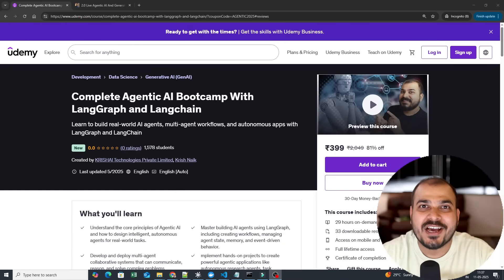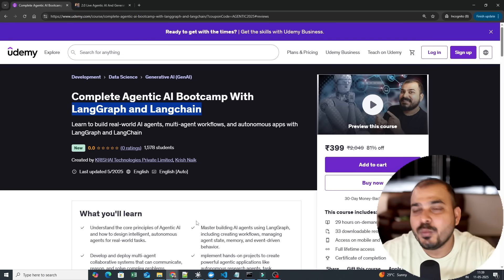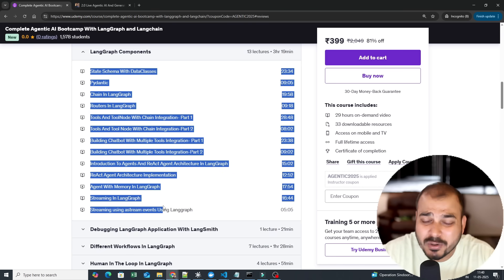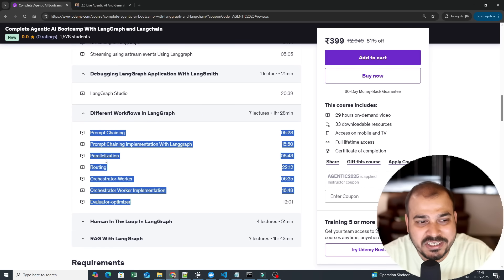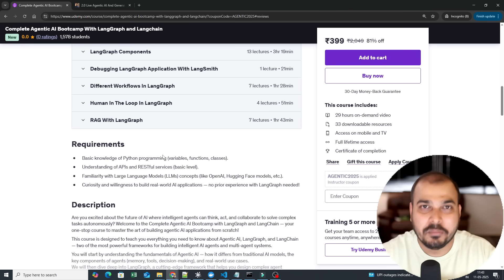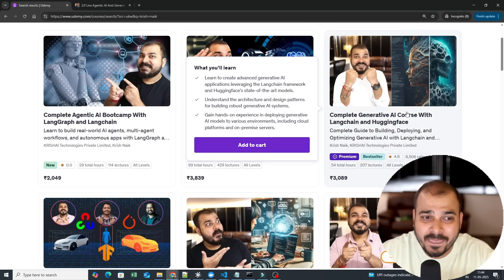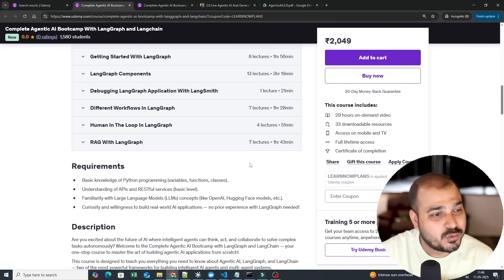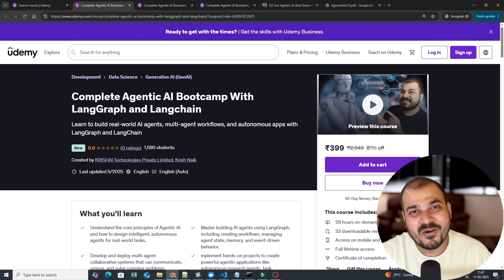Udemy- Complete Agentic AI Bootcamp With LangGraph And LangChain Is Live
You will start by understanding the fundamentals of Agentic AI — how it differs from traditional AI models, the key components of agents (memory, tools, decision-making), and real-world use cases.
We will then dive deep into LangGraph, a cutting-edge framework that helps you design complex agent workflows using graphs, events, and state transitions. You’ll also learn how to combine LangChain's power with LangGraph to build production-ready agent applications.
Reach out to Krish Naik's counselling team on 📞 or in case of any queries we are there to help you out.